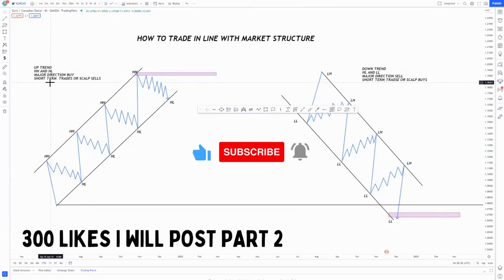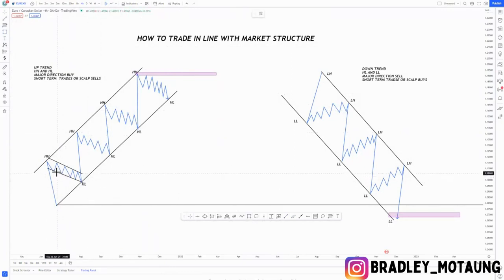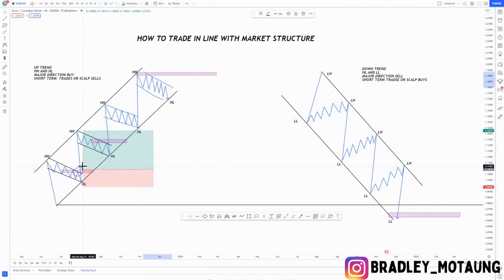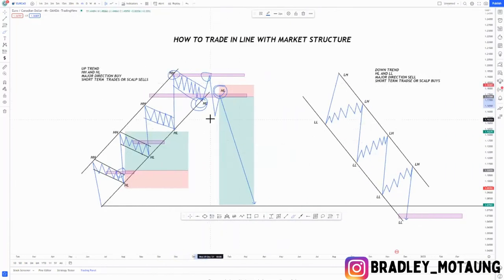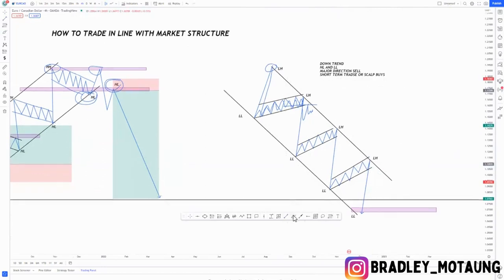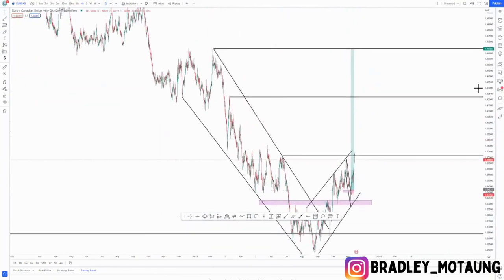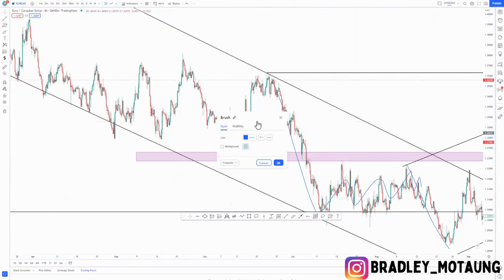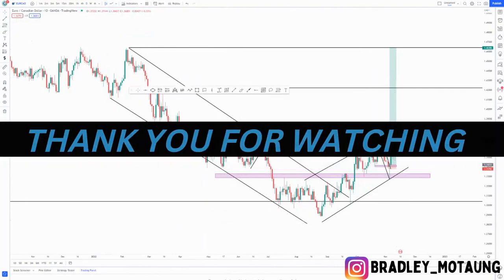Advanced trendline analysis FOREX price action strategy